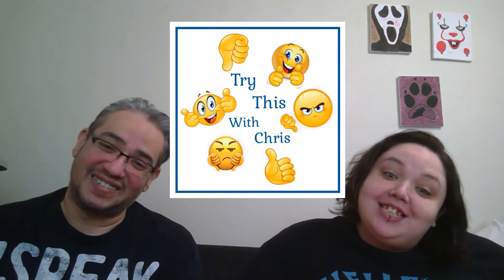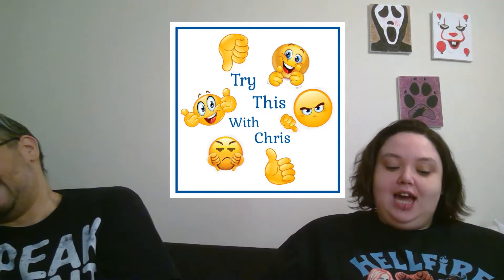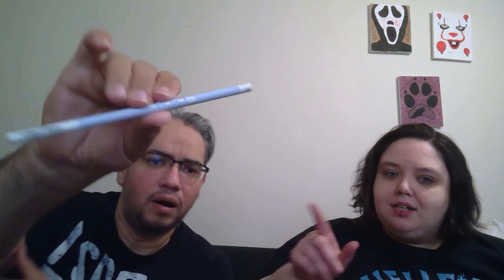Japan Crate purchased from Sam Goody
Today we are trying a variety of Japanese snacks courtesy of Japan Crate from Sam Goody teamed with FYE.